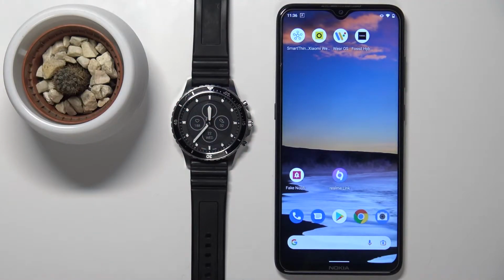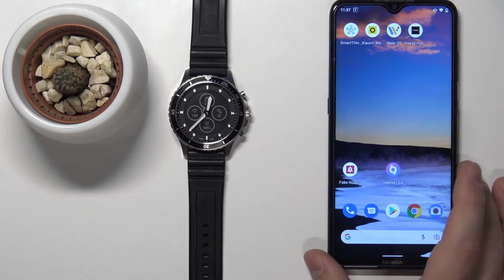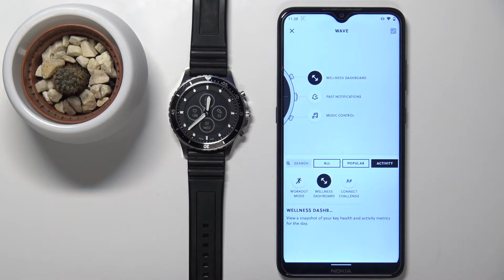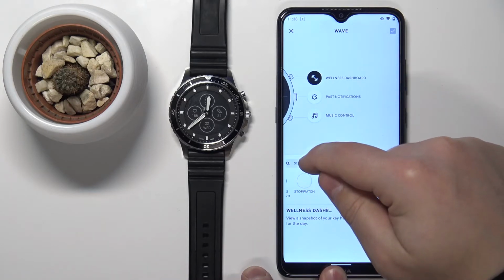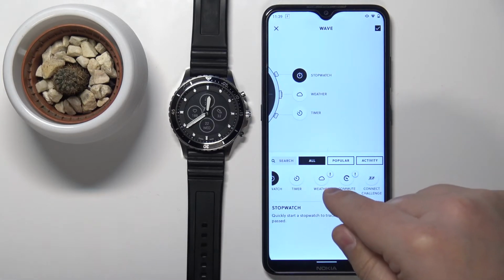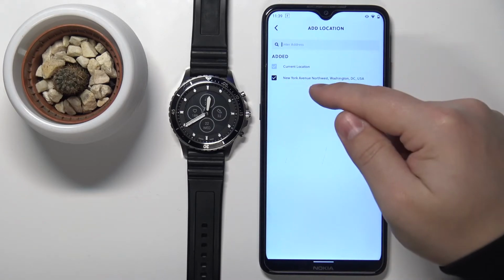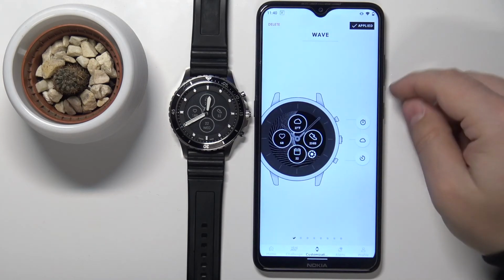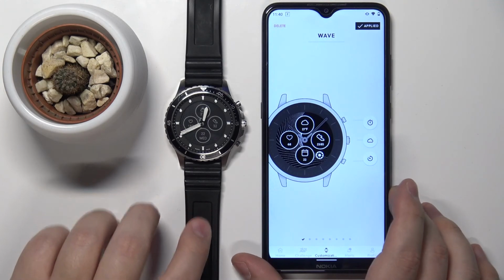How to Customize Shortcut Buttons on FOSSIL Hybrid HR – Assign Feature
Are you wondering how to customize shortcut buttons in FOSSIL Hybrid HR? Have you considered assigning shortcut buttons to apps in FOSSIL Hybrid HR? The purpose of this tutorial is to demonstrate how to smoothly set up the shortcut button functions in FOSSIL Hybrid HR. In order to assign the preferred application of your Fossil watch to the shortcut button, watch the enclosed video guide. You will learn how to pick the most needed app and use it with just one click. In FOSSIL Hybrid HR, follow the instructions to change the shortcut button's function. We have many tutorials for FOSSIL Hybrid HR on our HardReset.info YT channel.

How to customize the shortcut button in FOSSIL Hybrid HR? How to change the function of the shortcut button in FOSSIL Hybrid HR? How to change shortcut button in FOSSIL Hybrid HR? How to set up shortcut button in FOSSIL Hybrid HR?